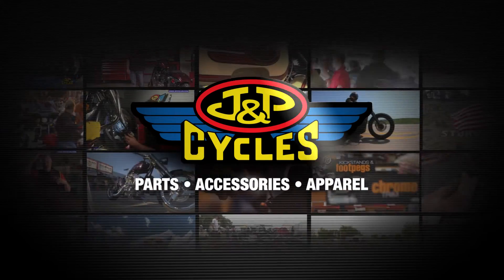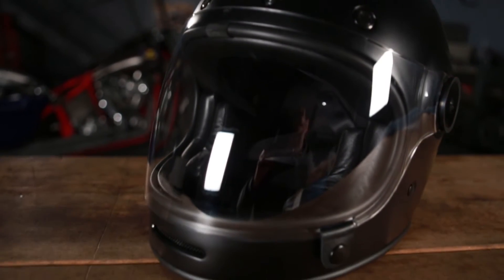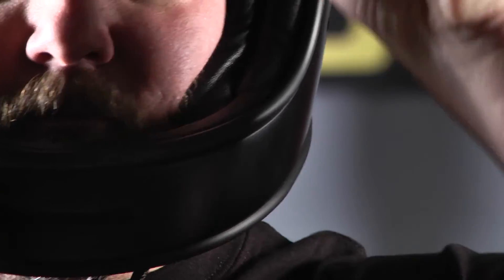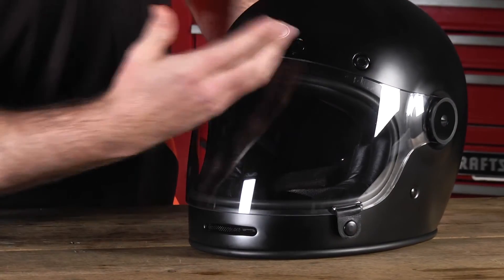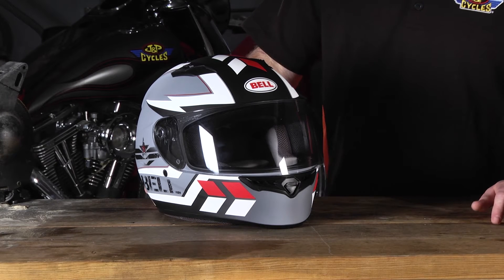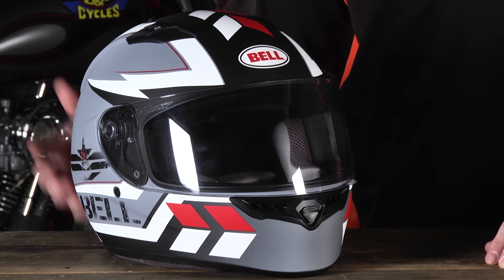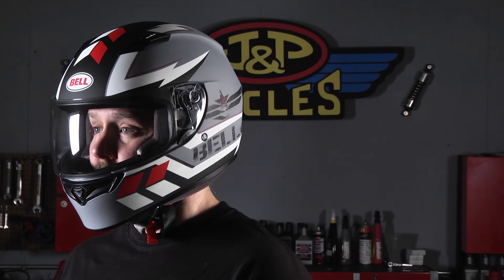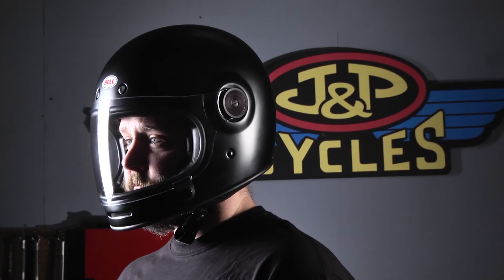Bell Bullitt & Bell Qualifier New Bell Helmets for 2014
Bell Bullitt and Bell Qualifier - new helmet designs for 2014. These helmets will be available January 1, 2014 from J&P Cycles.